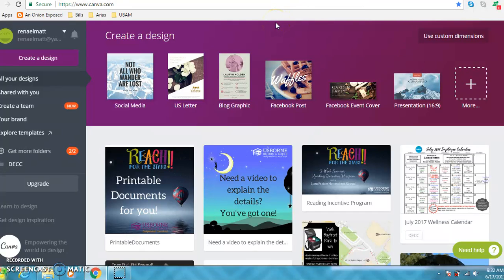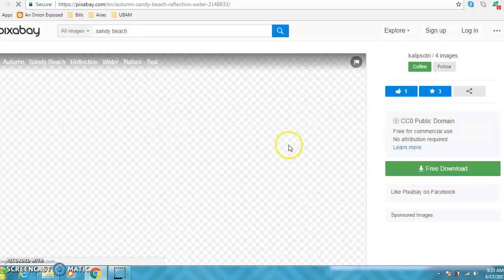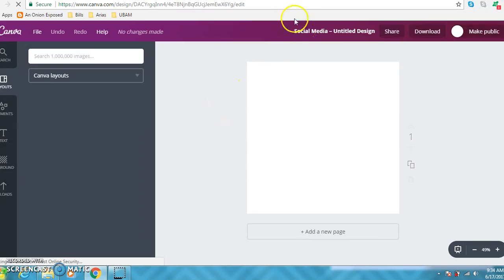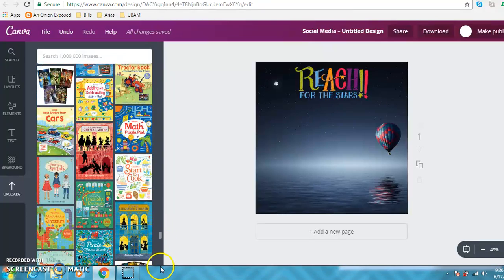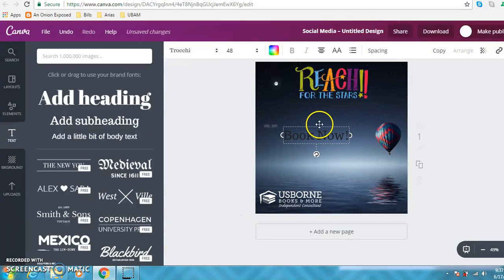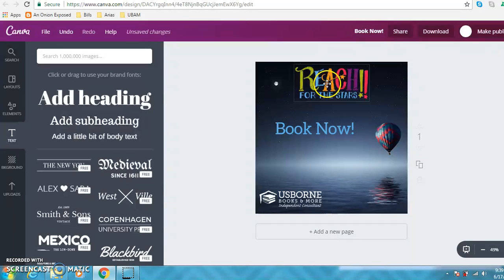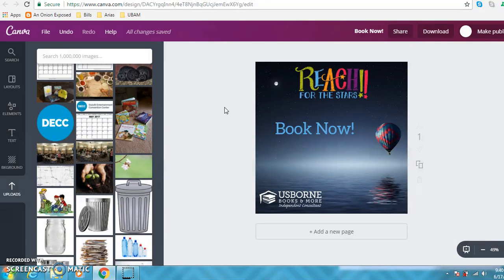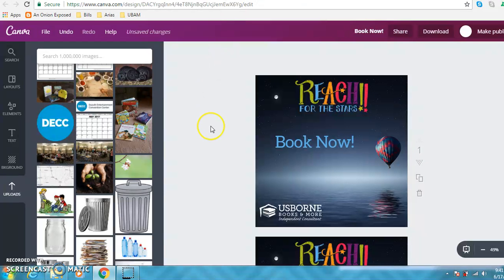Using Canva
How to use Canva for your Usborne Books & More business!